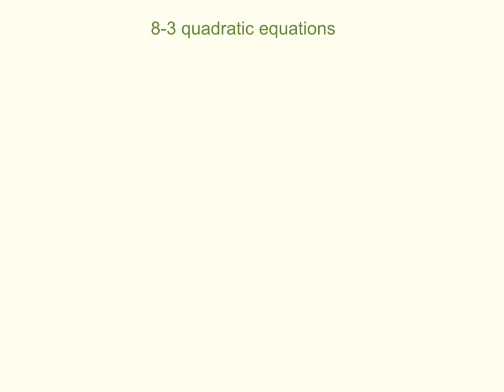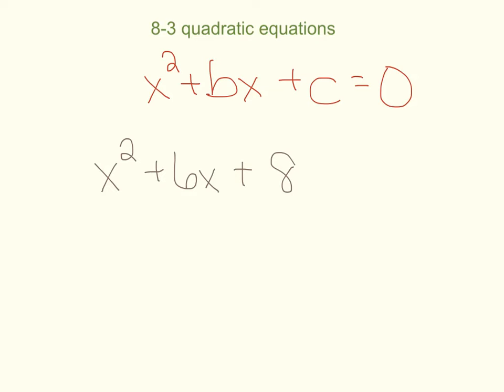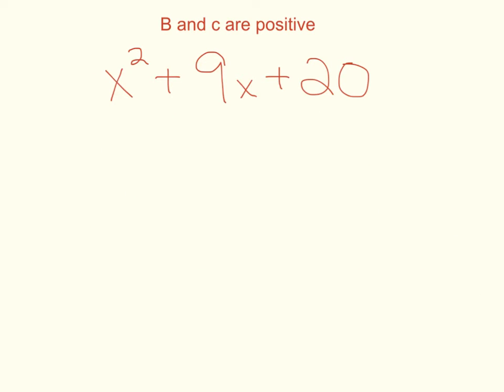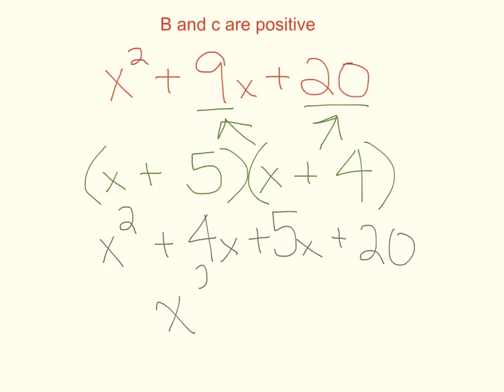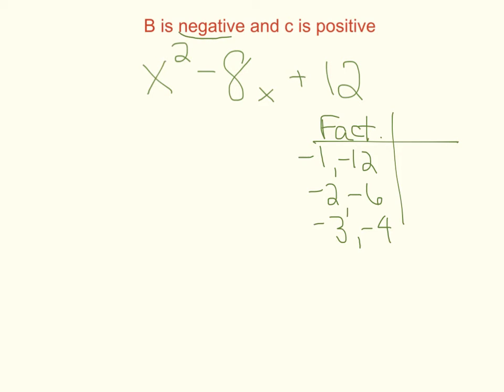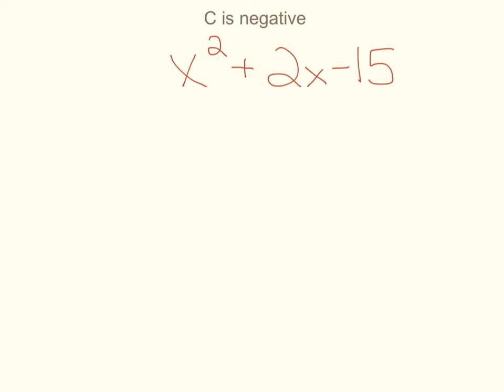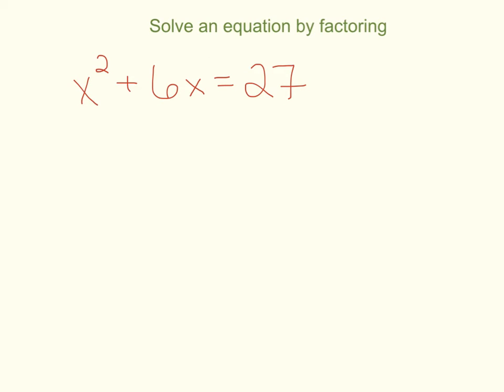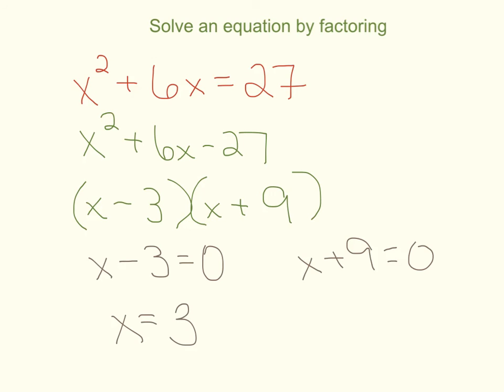8-3 quadratic equations